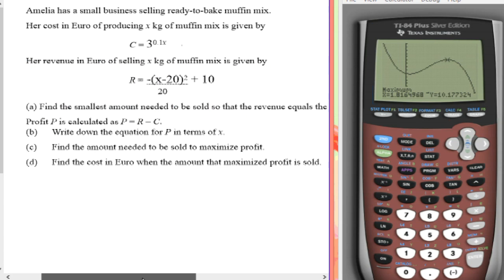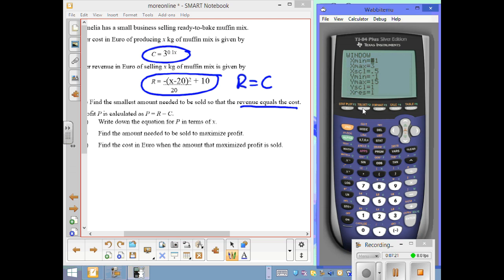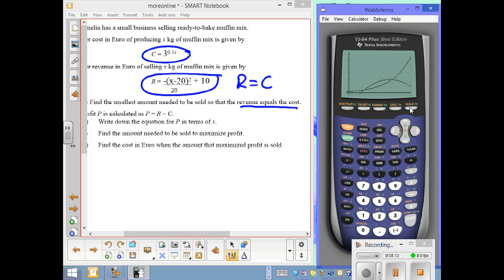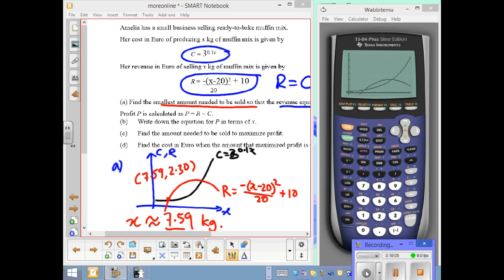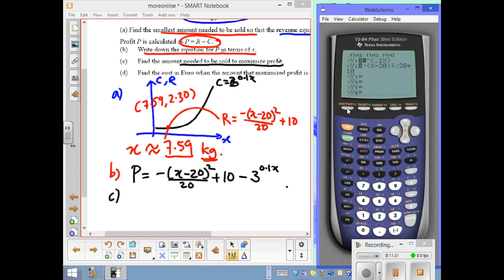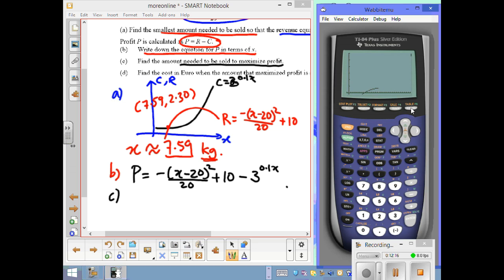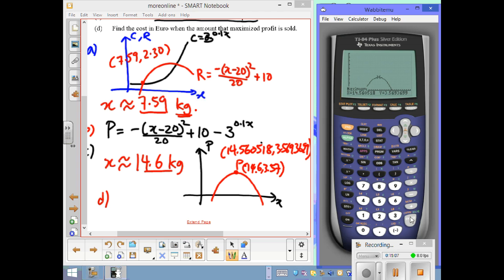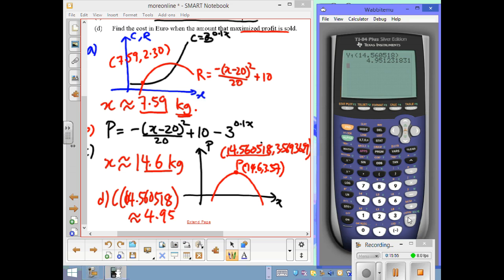line6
On how to use GDC and graph to solve problem. Part 2.